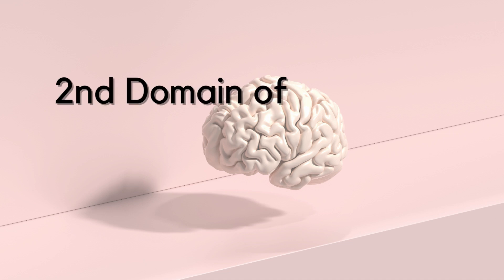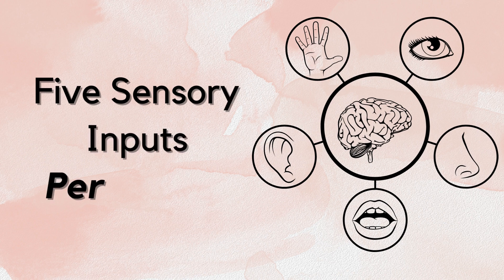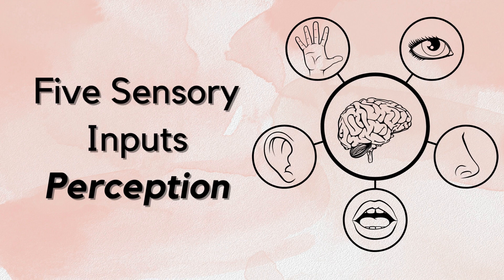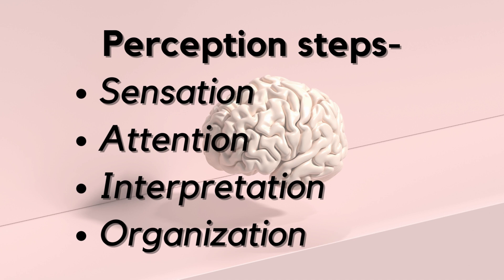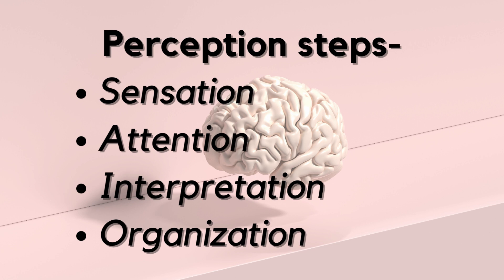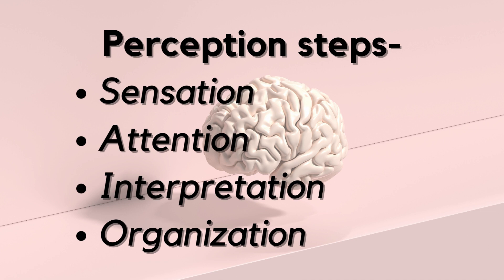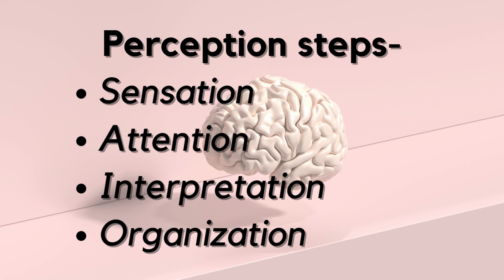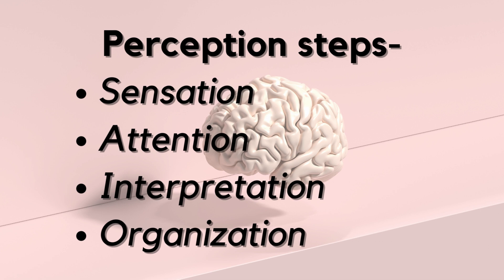Perception| Domains of Cognitive Psychology Series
Unlock the wonders of perception in our captivating Domains of Cognitive Psychology Series. Delve into the intricate processes that shape our visual, auditory, and tactile experiences. Join us as we explore how our brain interprets sensory information, influences our understanding of the world, and shapes our cognitive experiences.